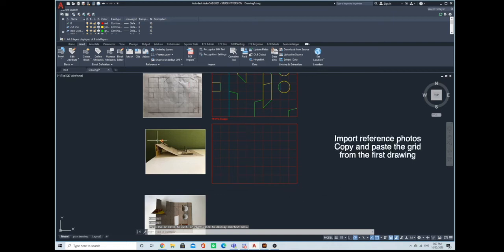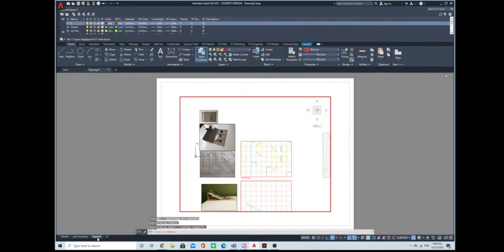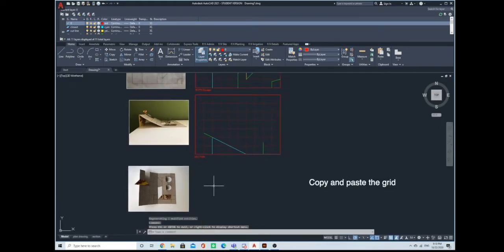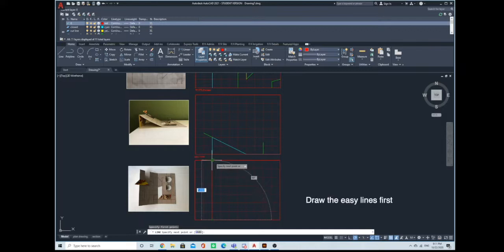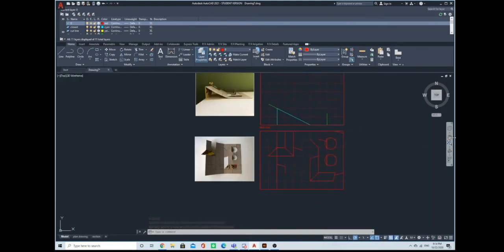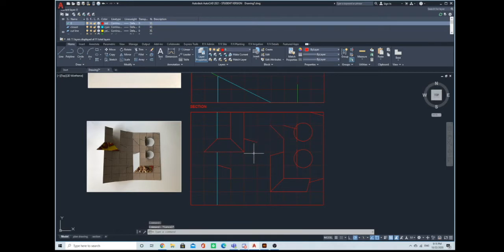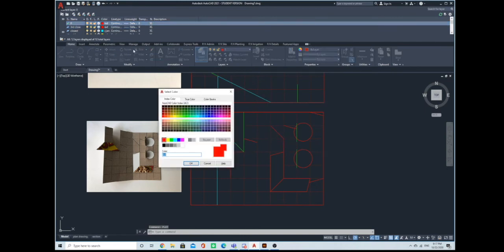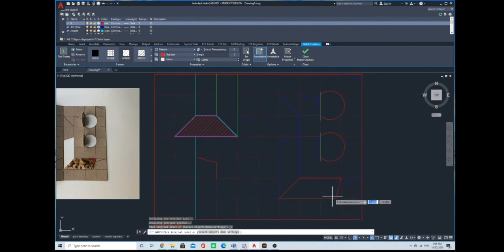tutorial 10 22 2021 2.0